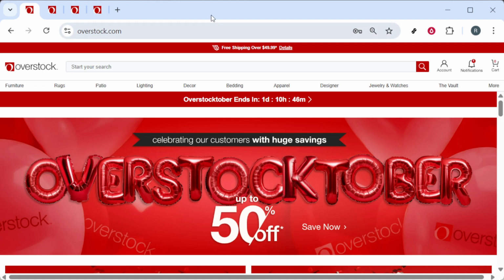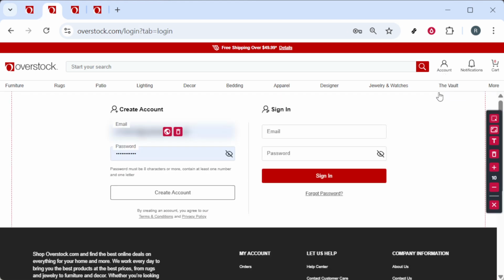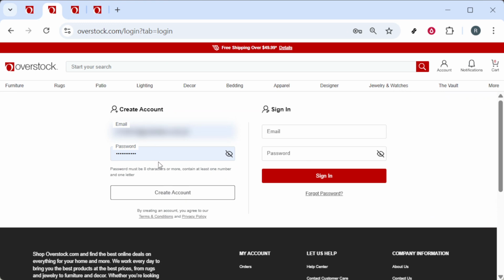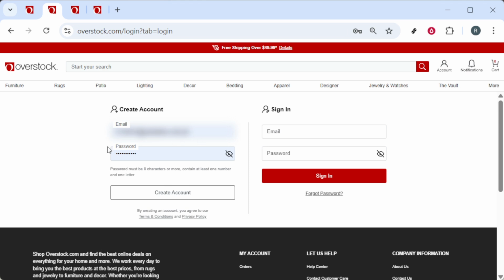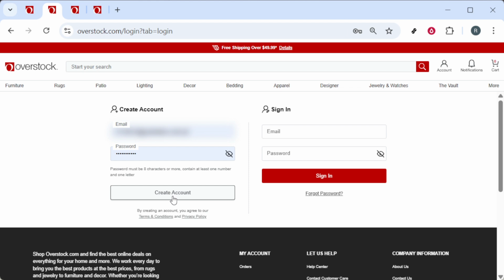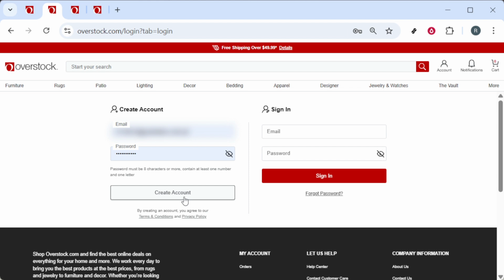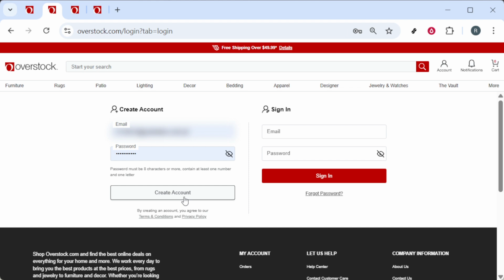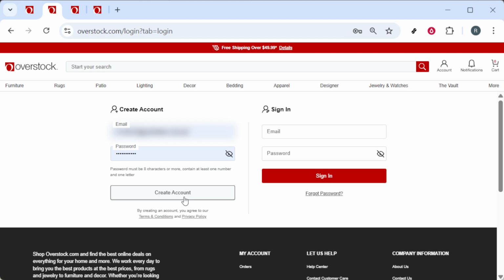How To Make Overstock Account | Easy Guide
Start shopping smarter by creating your Overstock account today! This beginner-friendly guide walks you through each step to set up your profile and start exploring deals.

✨ You’ll learn:

🖋️ How to sign up using email or Google

🔒 Setting a strong password for safety

🛒 Personalizing your shopping dashboard

💡 Tips for managing account notifications